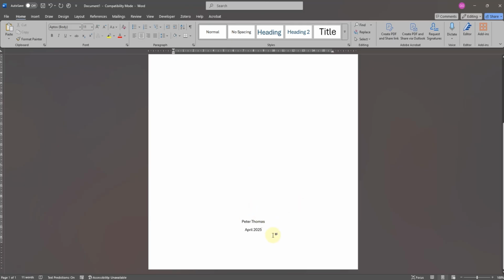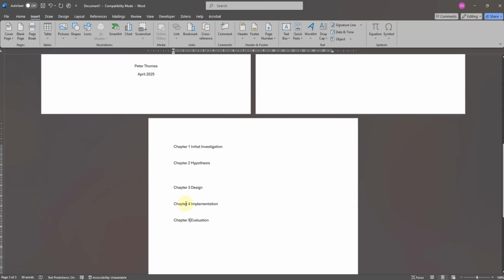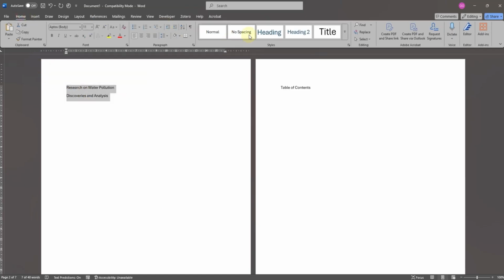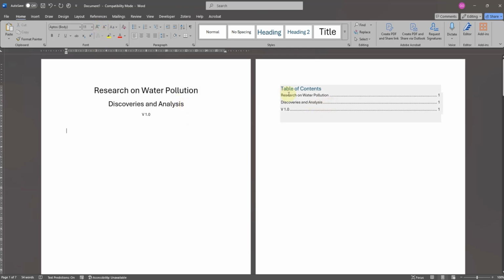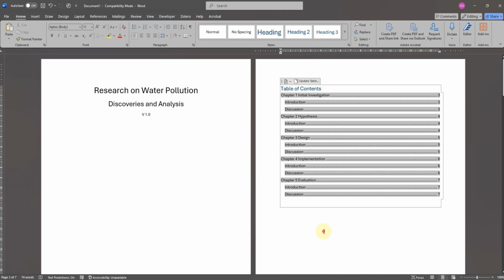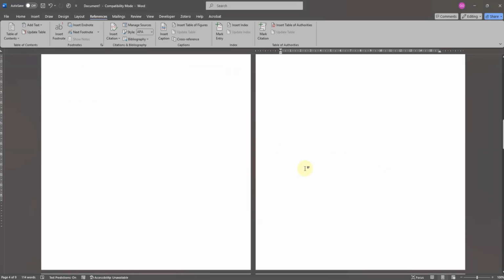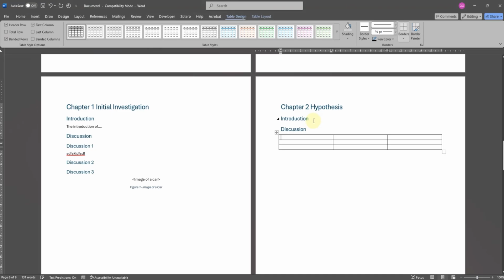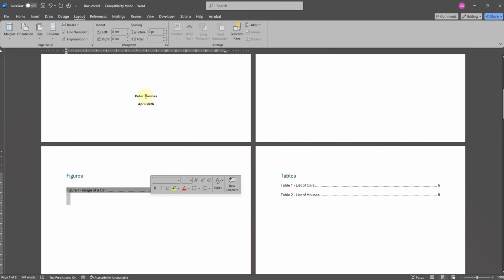How to Format a Word Document for a Research Article | University Guide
Are you an undergraduate, master’s, or PhD student struggling with formatting your research article or academic paper in Microsoft Word? This step-by-step tutorial is designed just for you!

In this video, you'll learn how to professionally format your Word document for assignments, dissertations, theses, and journal submissions. Whether you're writing your first essay or submitting a formal research paper, this guide will help you present your work to university standards.

In this video, we cover:
Creating an automatic Table of Contents
Creating a Table of Figures
Creating a Table of Tables
Structuring headings and subheadings correctly
Using Word styles for consistent formatting

🎓 Perfect for university students at all levels:

Undergraduate projects and essays
Master’s dissertations and reports
PhD theses and journal articles

UniversityTips